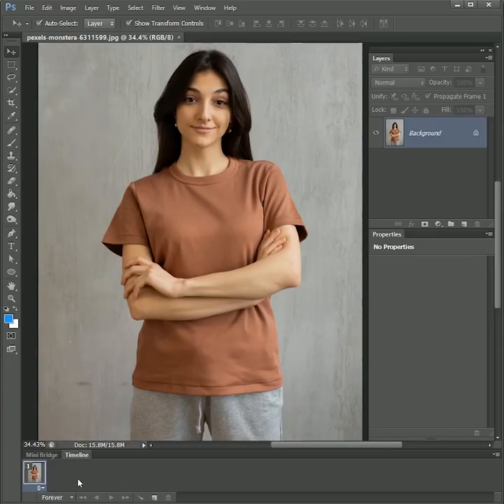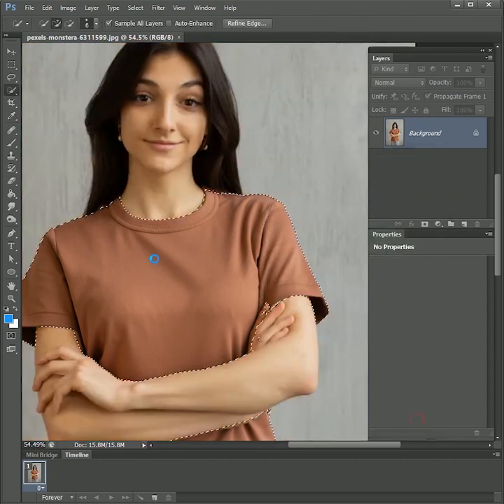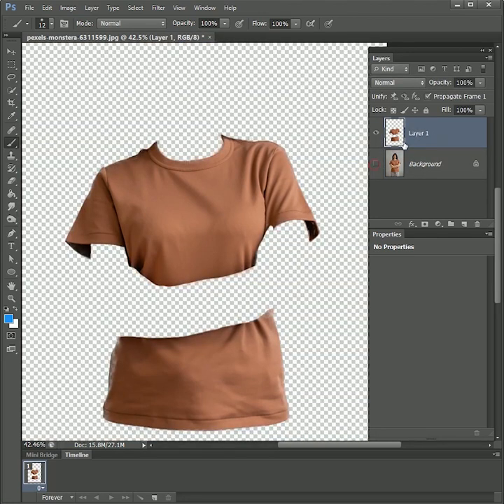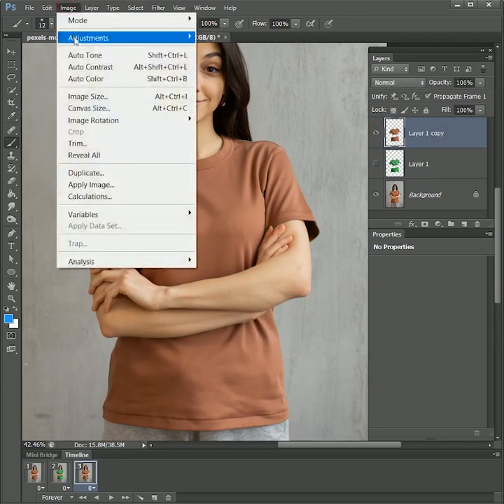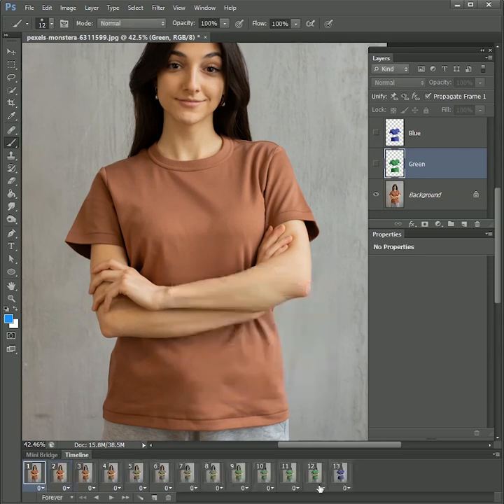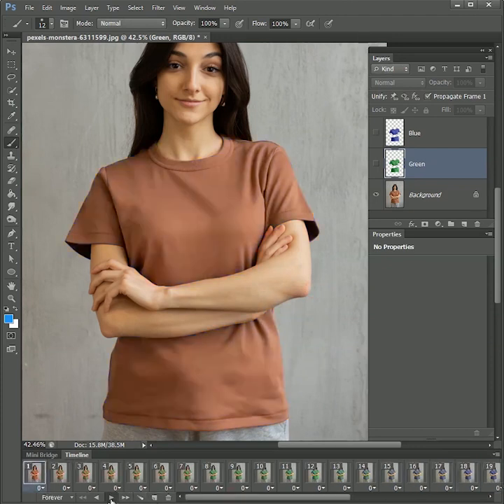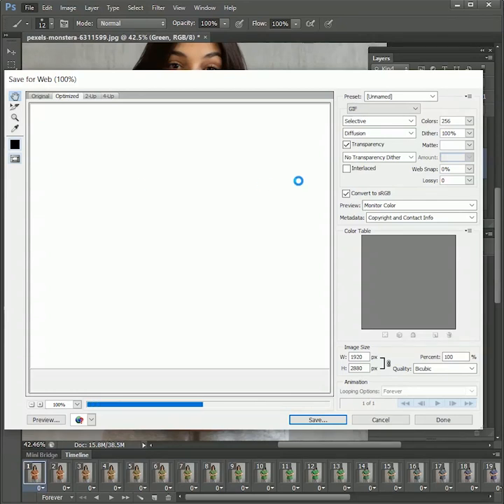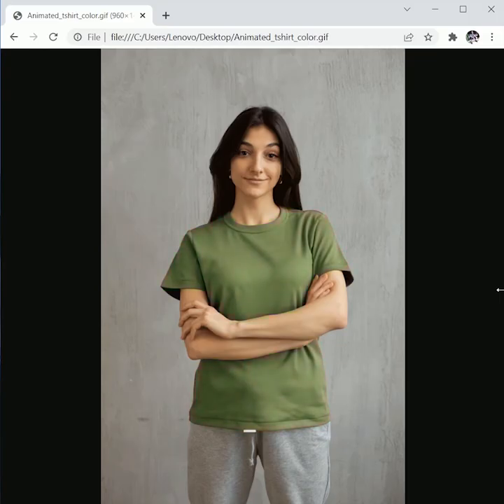T-shirt color animation in photoshop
In this tutorial we will learn how to change t-shirt color in photoshop and than animate the colors to make a gif.

Time Stamps
0:00 Intro
0:26 Quick selection tool to make a selection
1:35 Change t-shirt color
1:43 Adding frame in timeline
2:42 Adding animation tween between frames
4:22 Save gif in photoshop